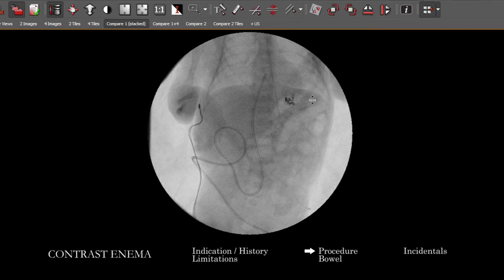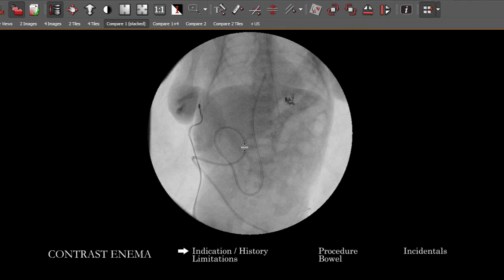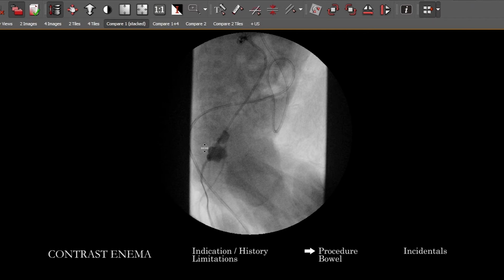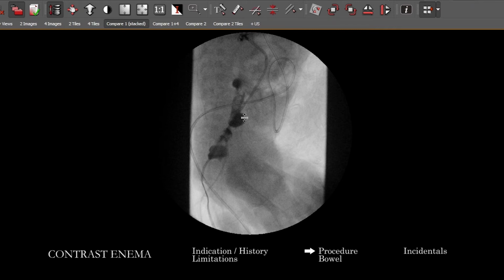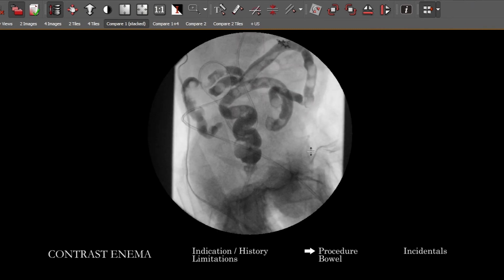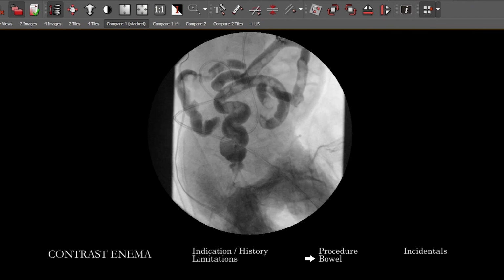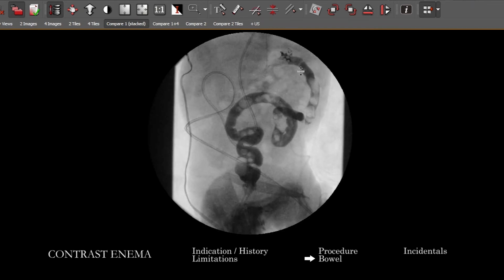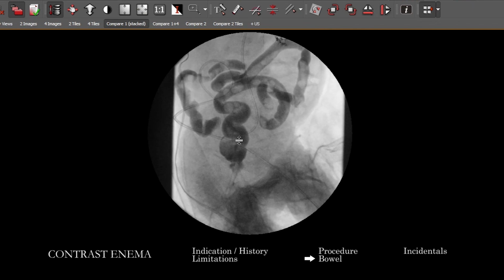[FL] Pediatric Contrast Enema